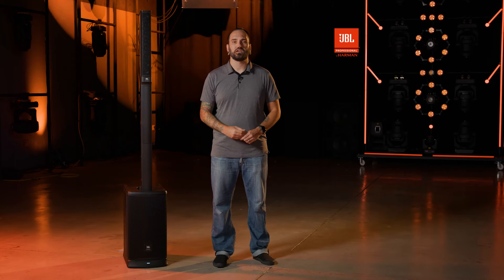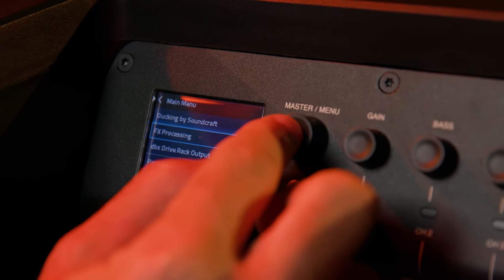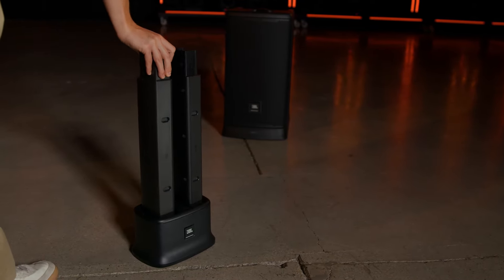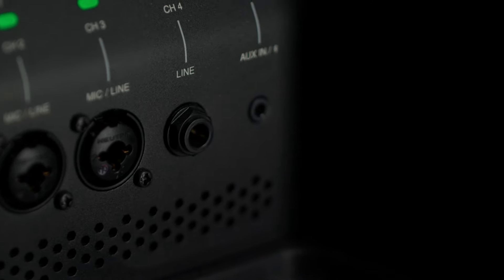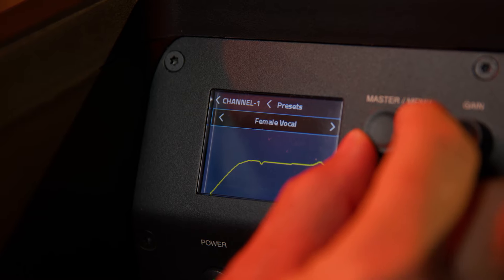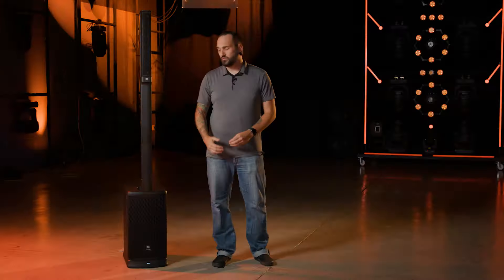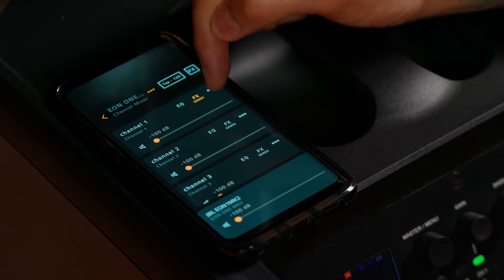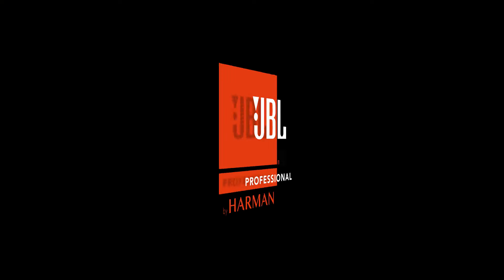JBL EON ONE MK2 Battery-Powered PA: Overview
This video provides an in-depth product walkthrough and demonstration of the JBL Professional EON ONE MK2 All-In-One, Battery-Powered Column PA with 5-channel digital mixer and JBL Pro Connect app control. The EON ONE MK2 packs a class-leading acoustic package, including dbx and Lexicon DSP, Bluetooth 5.0, and a blazing 123 dB of sound output. It is perfect for buskers, singer/songwriters, educators, hospitality, and house of worship users seeking a phenomenal sounding, pro-grade portable PA that can be driven at full power, without an external AC source, for up to six hours.